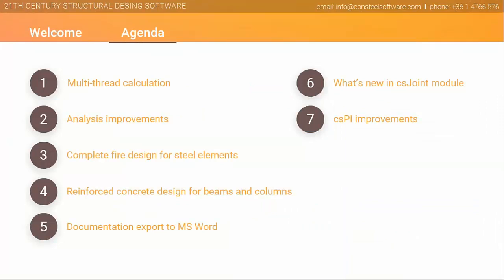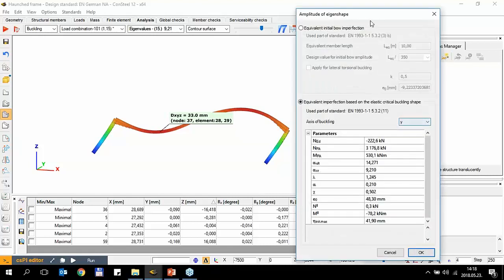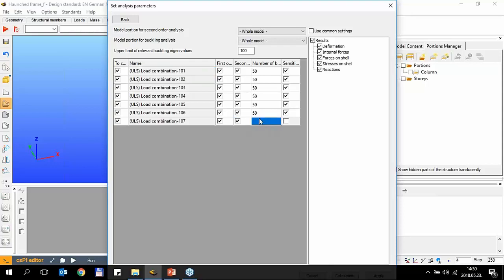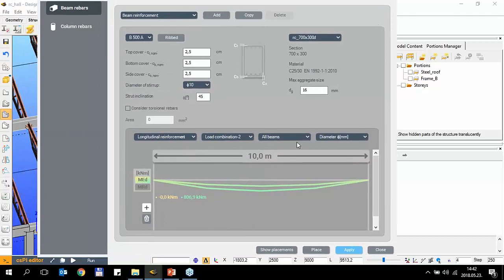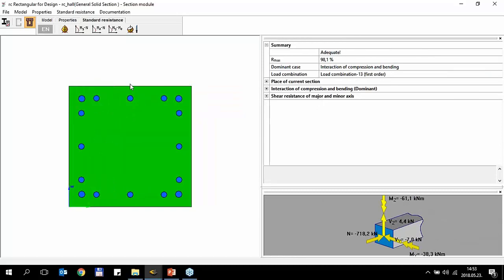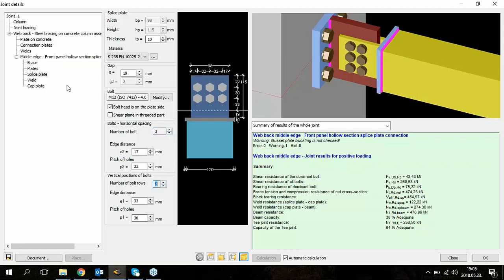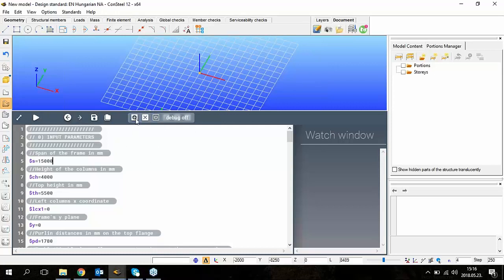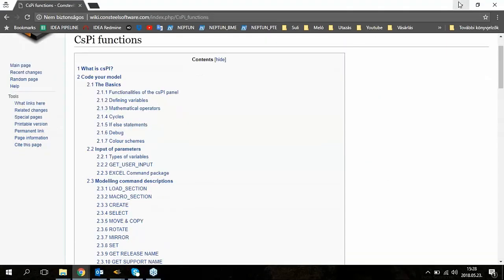What’new in ConSteel 12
The new version of our structural analysis and design solution offers significantly faster and smoother calculation, more global model-based analysis automation, more design codes and improved parametric modelling possibilities to deliver safe, economic and optimized structural solutions more quickly